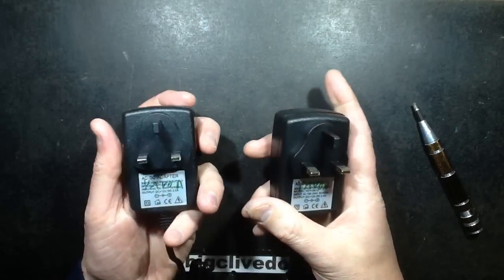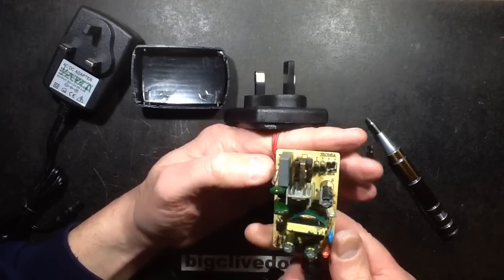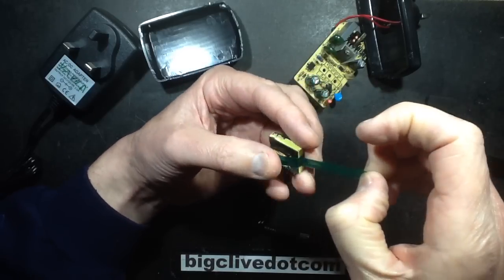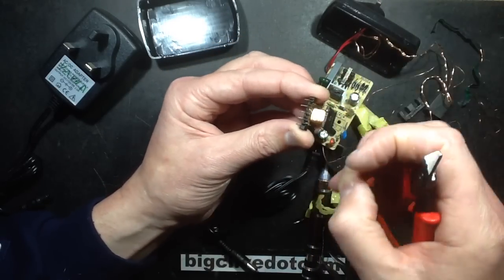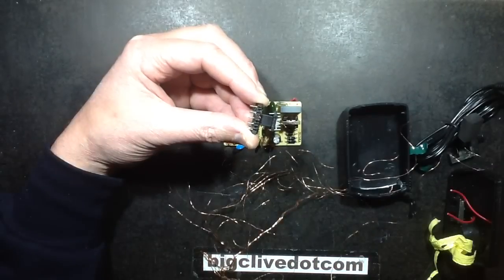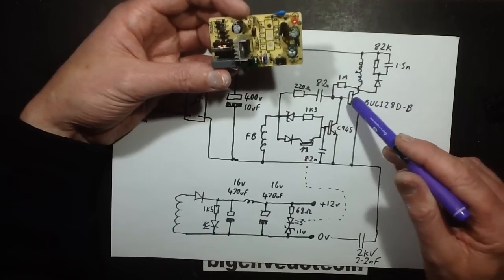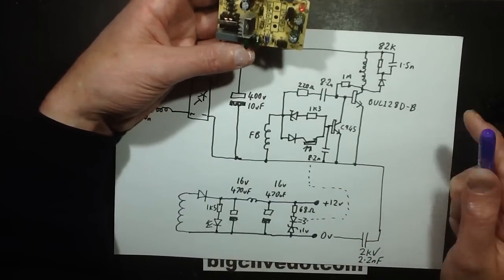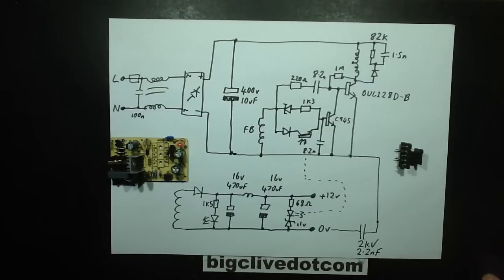Non-delicate teardown and schematic of 2A LED power supply.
This video started as a simple look inside some generic 12V 2A power supplies intended for LED strips.

But then.